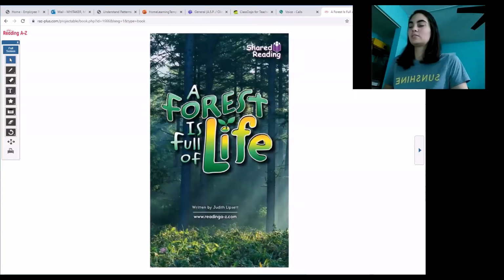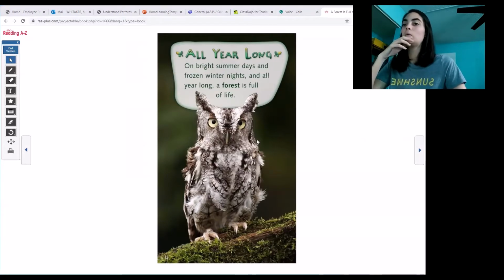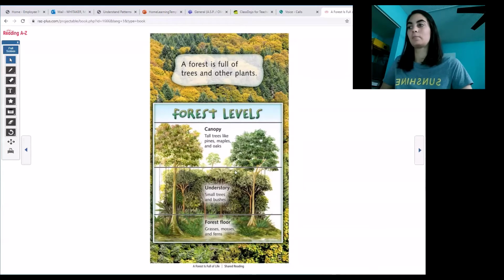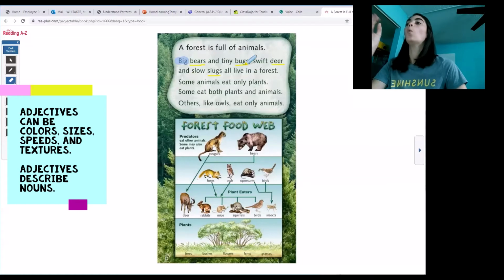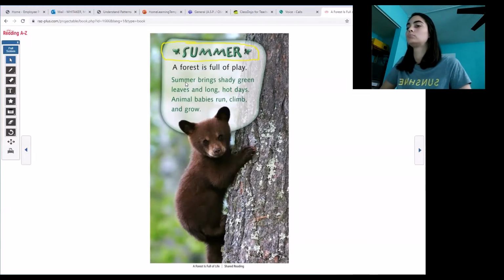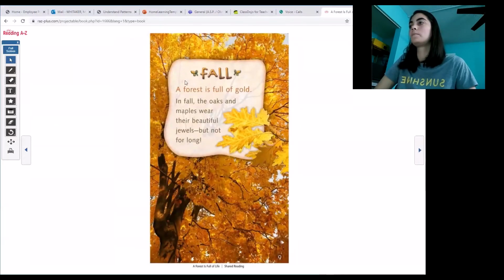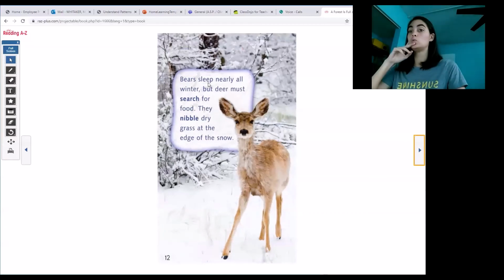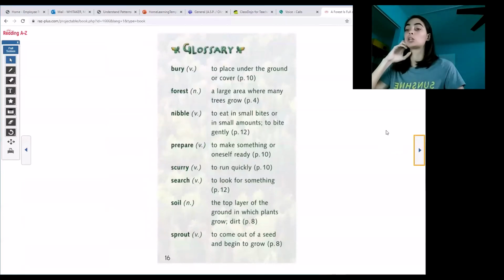Reading lesson Whitaker Adjectives The Forest is Full of Life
Here is a lesson on adjectives!

Read the story in your Kids A-Z and follow along with me.